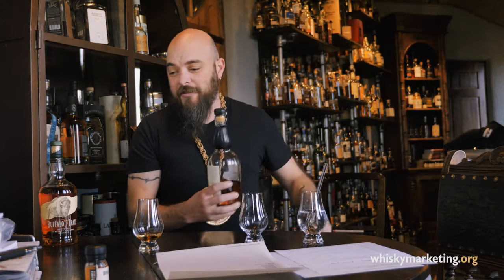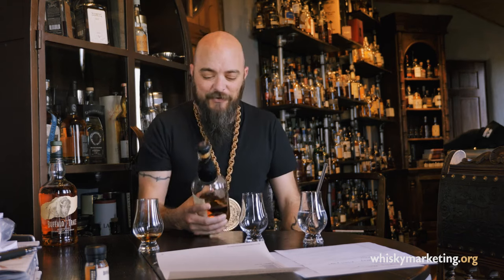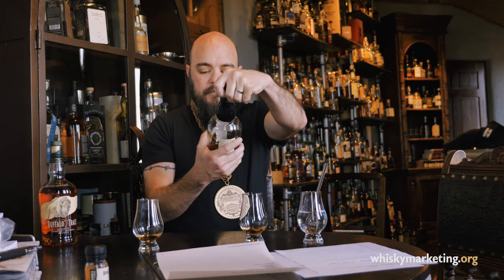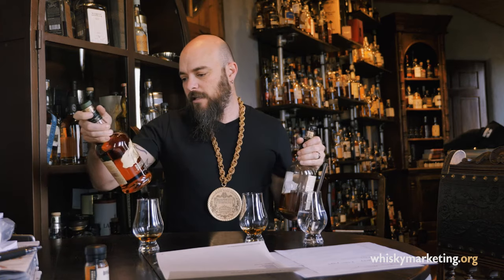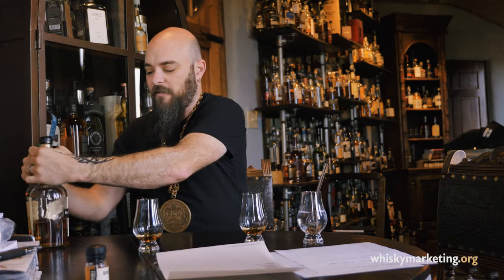Buffalo Trace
Whisky Advent Calendar Day 22